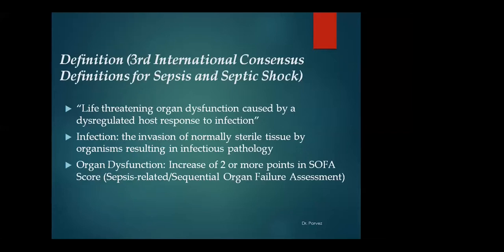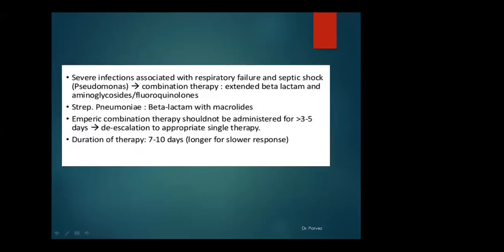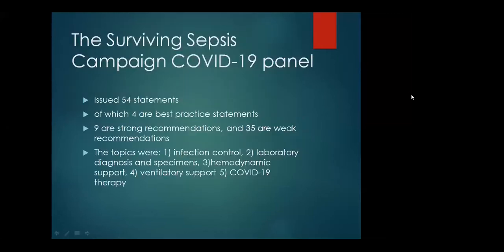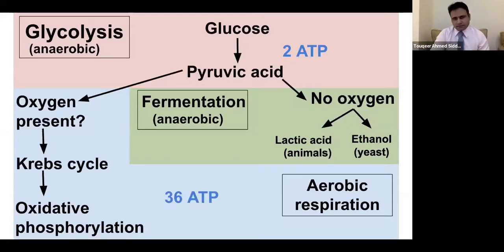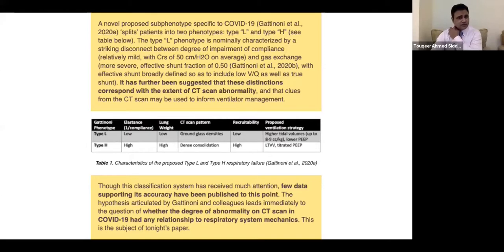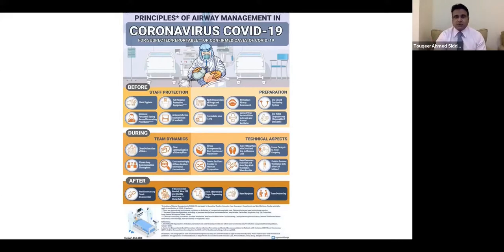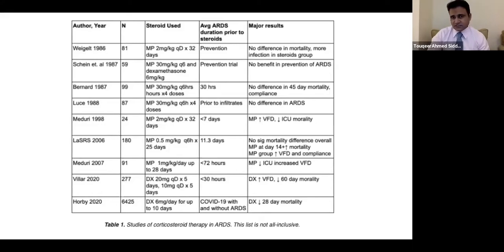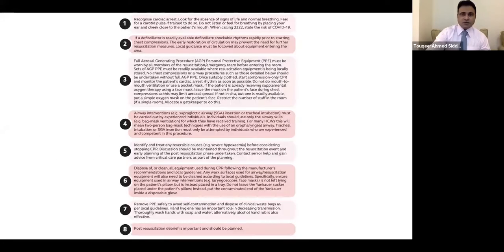Day 3 Covid 19 Disaster Management Course